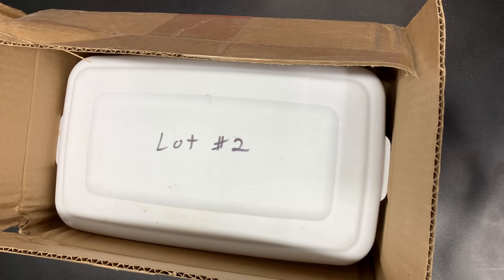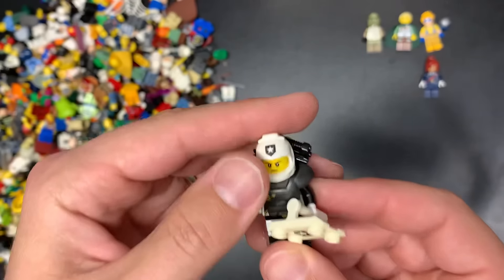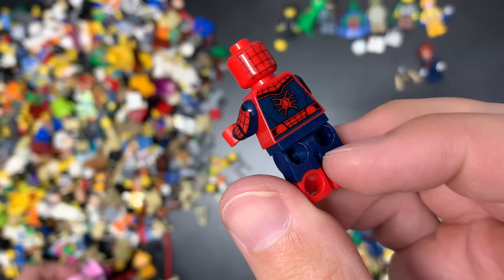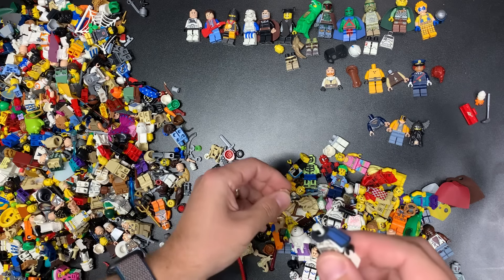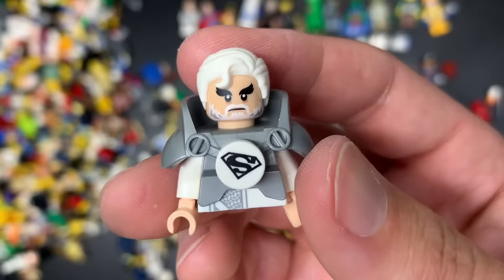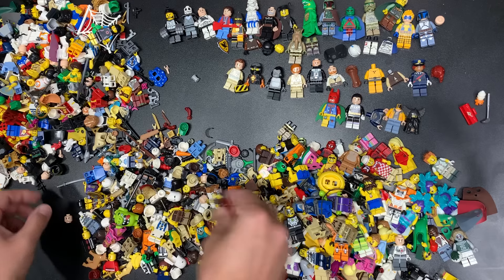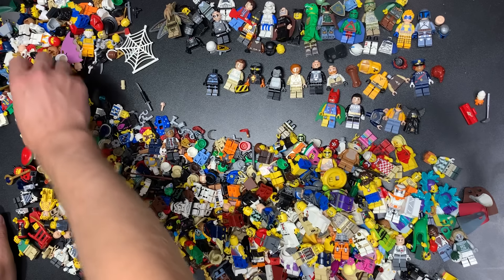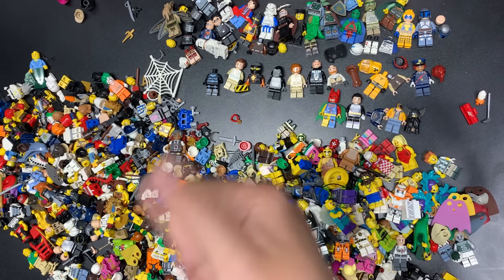It Came! The BEST LEGO Fig Haul Ever Times 2?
Join me for what could be another completely insane LEGO minifigures haul today as the 2nd package finally came after a long delay!  Will it be as good as the first one?